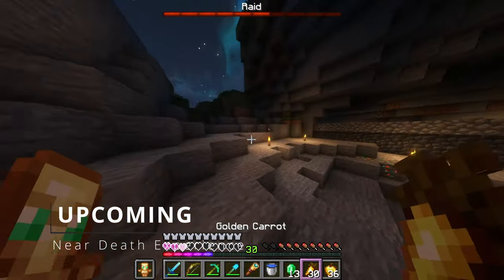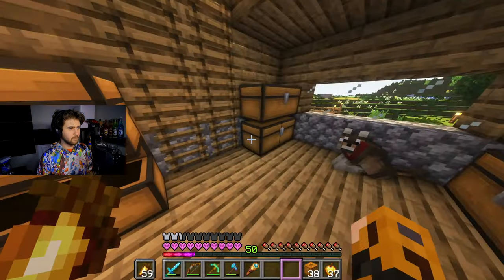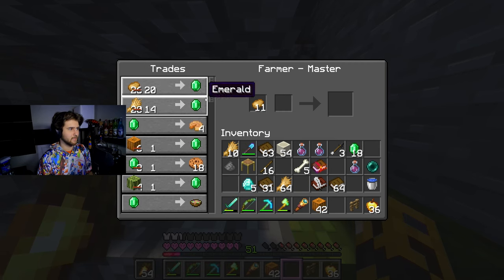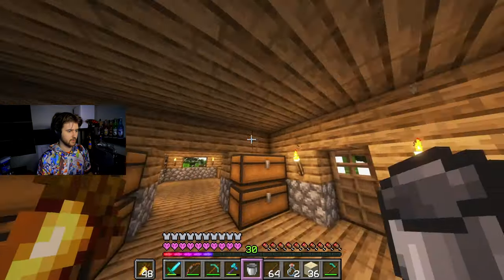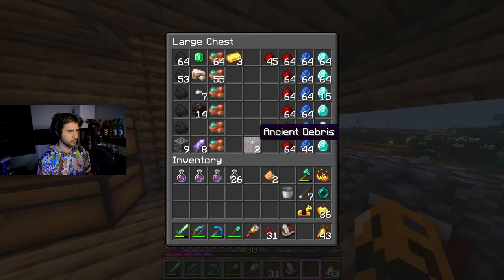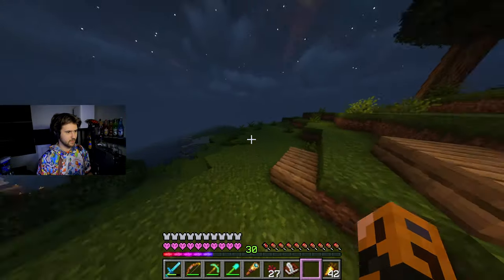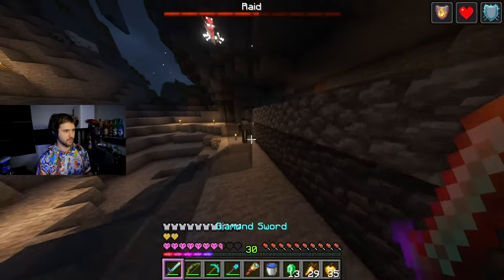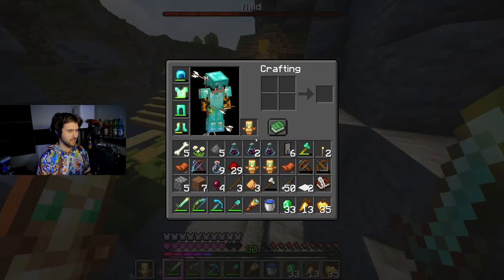Near Death Experience With Minecraft Raids! - Minecraft Hardcore Survival: Episode 15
Hey yall, hope you enjoy this video of me playing on the brand new 1.21 Minecraft update where we are starting our journey with a Hardcore Survival world! A lot of new stuff was added to this update such as Wolf Armor, Wolf Variants, a new Mace, Tricky Trials, and many more features!

This episode we create a lot of potions to prepare for the Ender Dragon fight and start a raid so that way we can get some Totems of Undying! However, things do not end up as expected so we instead end up having a near death experience.